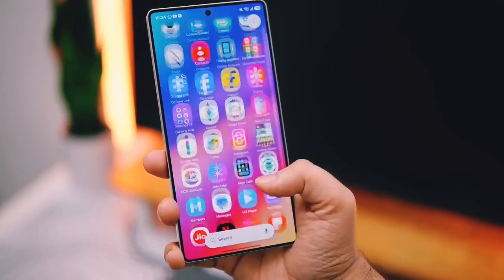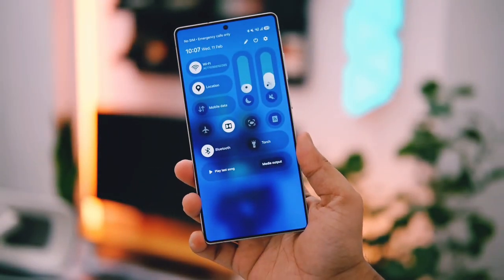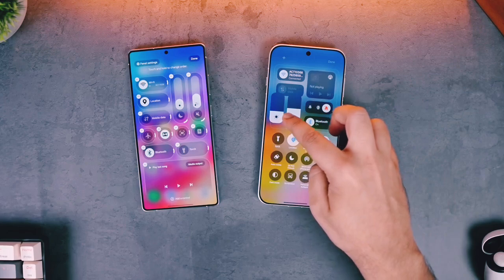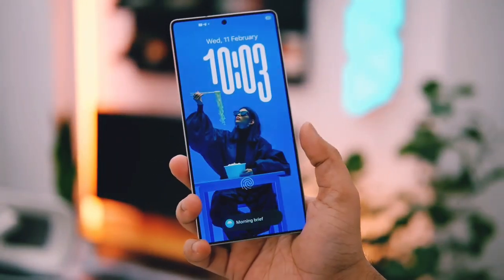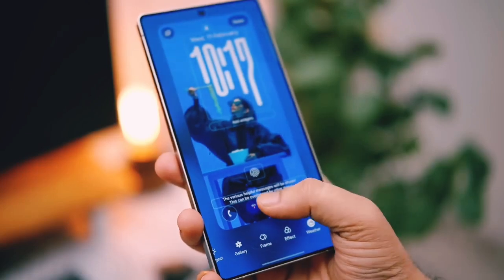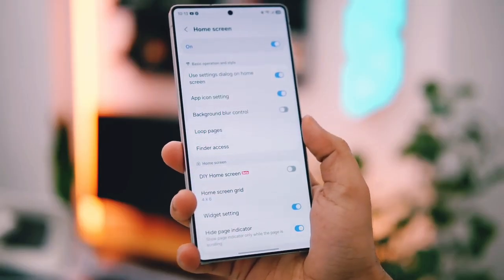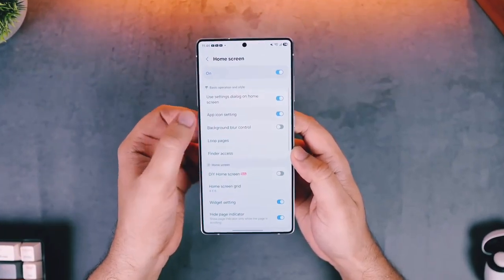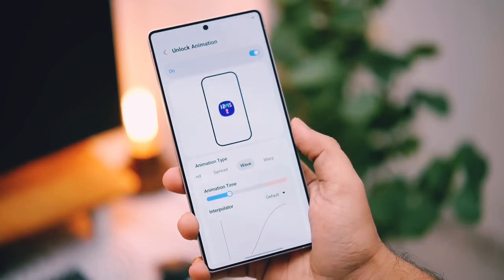Samsung One UI 8.5 is INSANE : Here's Why it Makes Other Android Users